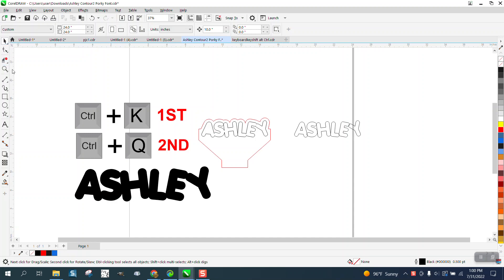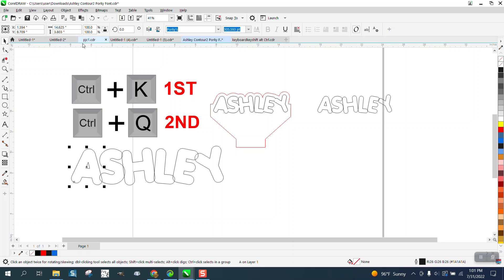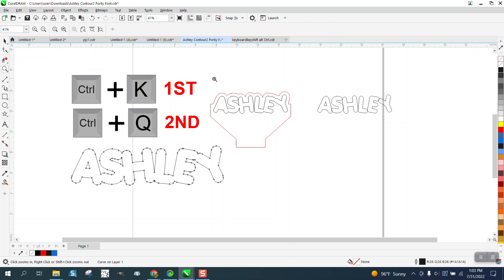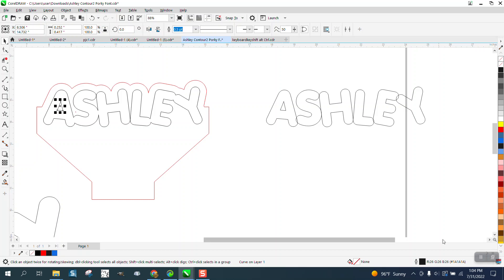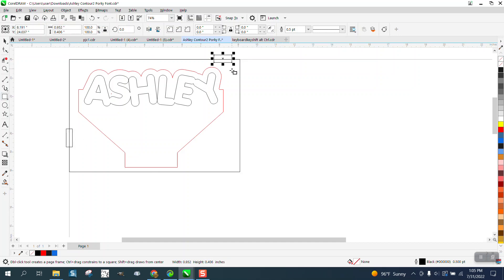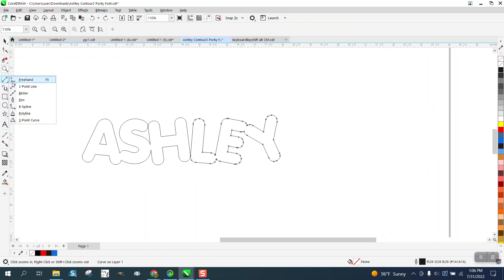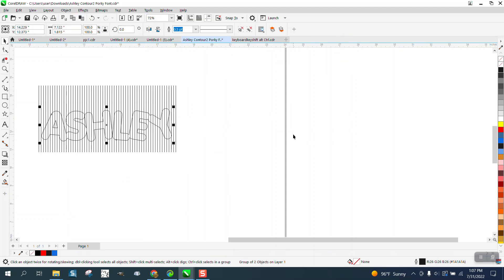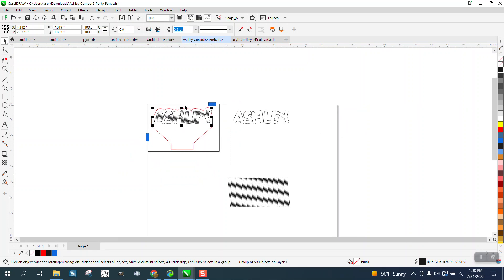Corel Draw Tips & Tricks Ctrl K & Crtrl Q and more